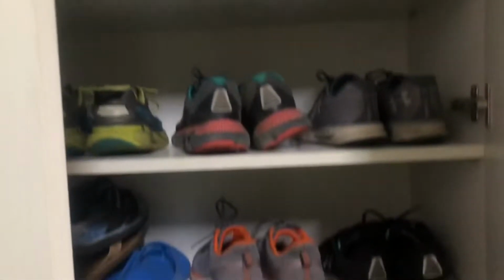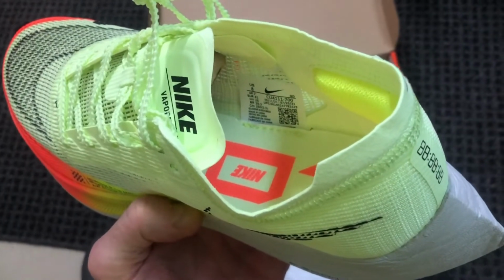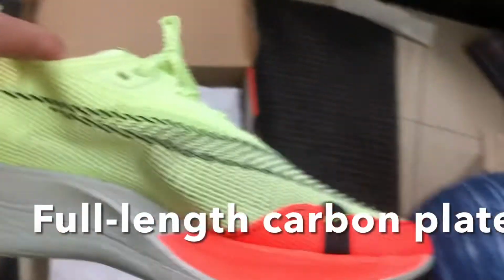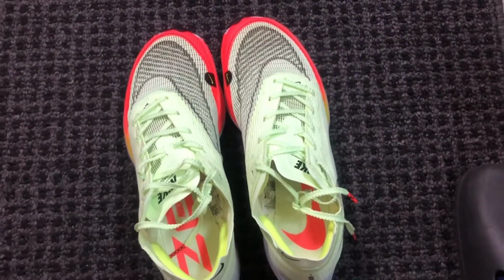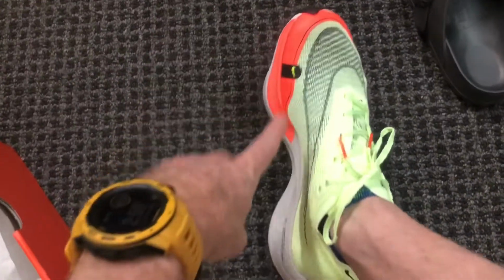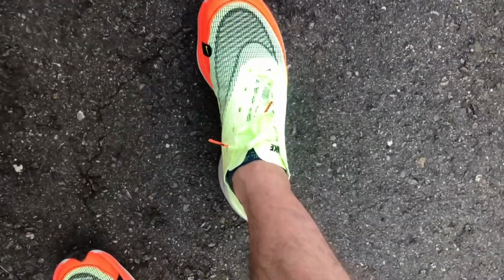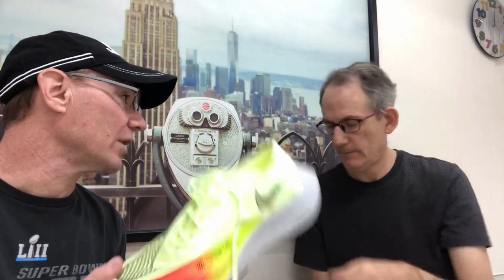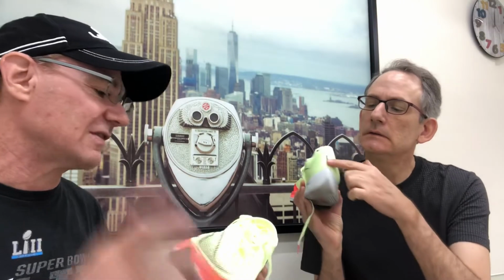Nike ZoomX Vaporfly Next% 2 First Impressions and Updates, JC Sings "Midnight Special"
I picked up the Next%2s at a department store in Taichung, Taiwan.  (My wife bought a dress, so I was in the clear to add to my shoe collection!)  Be forewarned, they will "run" you well over $200 USD.

First impressions:  THE GOOD-  Extremely light weight.  Also, you can instantly feel the bounce and superb cushioning in the soles.  There are innovative features all around, such as the extended heel, the heel cup support with interior foam for comfort and to hold down your foot, the "grippy" laces, the off-set lacing, or the full-length carbon plate.  THE BAD- As mentioned, they are pricey and may not last longer than one marathon cycle in terms of the integrity of the sole, especially for a heel-striker like me.  Lastly, while the cushioning is comfortable, the upper...not so much.  For me, there are two "contact points:"  One on the knuckle of my big toe of one of my feet, and the other at the tuberosity (?) or navicular bone on the top interior mid-foot (under the upper most lacing hole).  I will say, though, that I kind of forgot about it as I ran and at 15 km I was okay (with no blistering).

These shoes are designed for your next PR.  So confident is Nike that you'll even want to keep your shoes in your trophy case, that they leave a space on the inside of the tongue to enter the date and race time!  In independent tests, they have been found to give you a 4% increase in energy return, translating into faster races time.  One source said that if the claim is true, it would mean 9 minutes off the marathon time of a 3:30:00 runner.